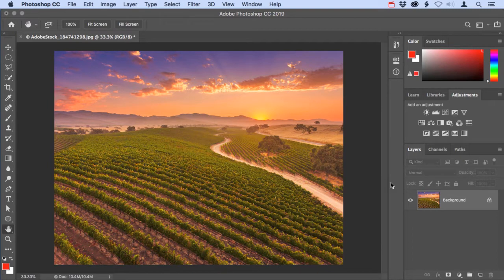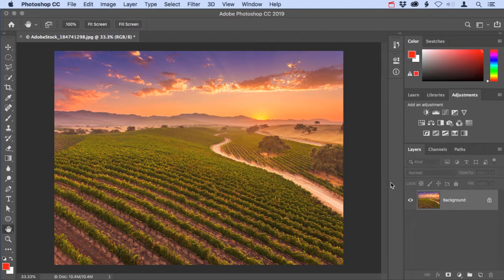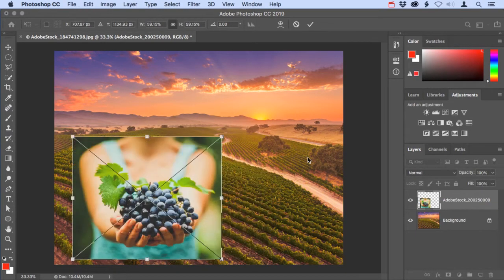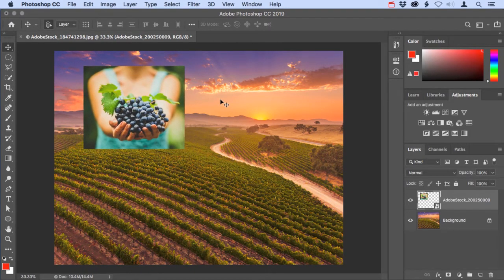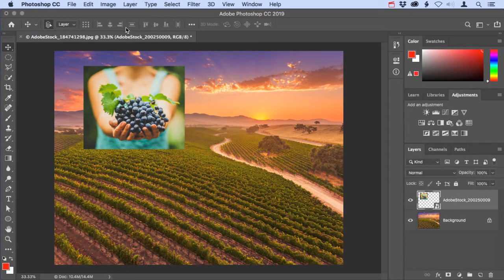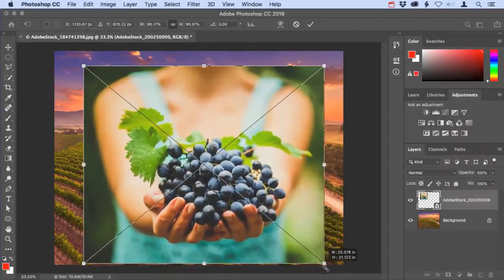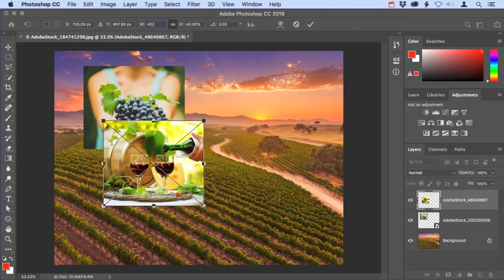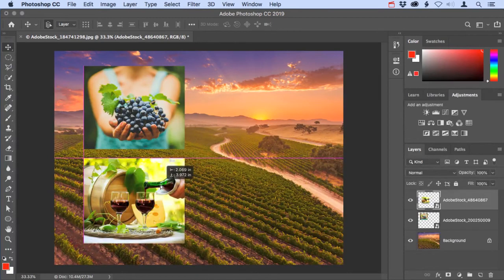60 | Add photos into a composite | Photoshop tutorials 2021 | Getall Channel 60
Learn how to bring new photos into a composite.